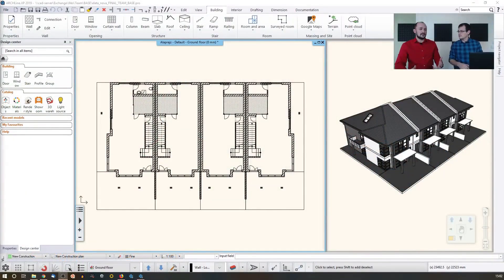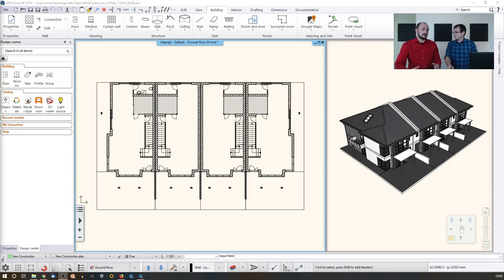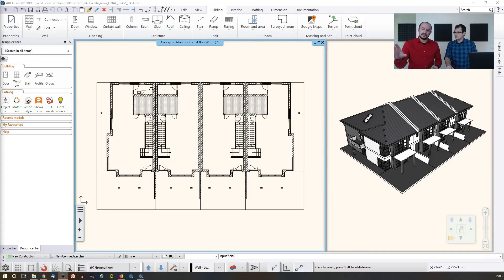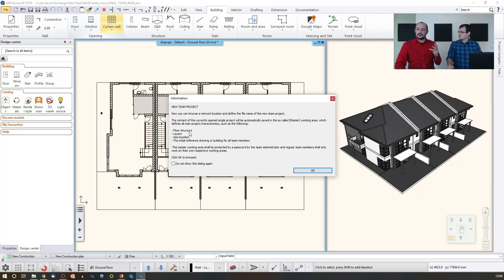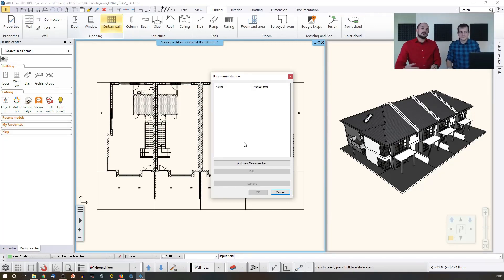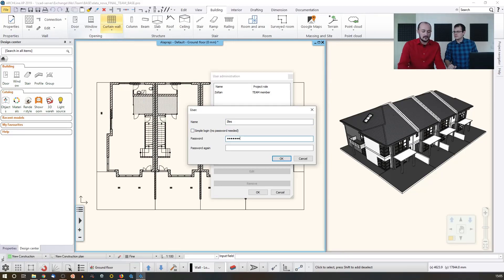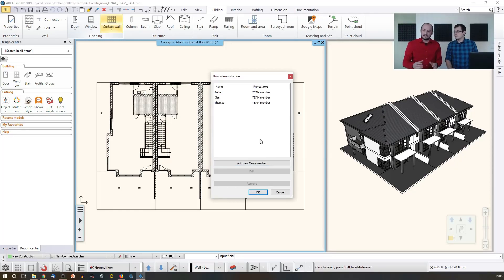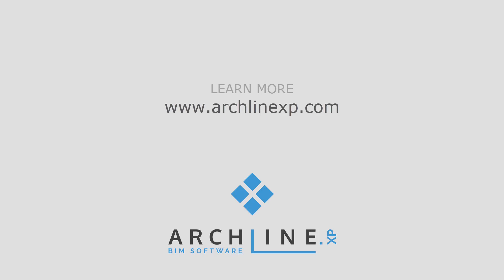Setting up Teamwork - ARCHLine.XP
In this tutorial we show how to convert a general project into a team project enabling members to work together at the same time on the same project.